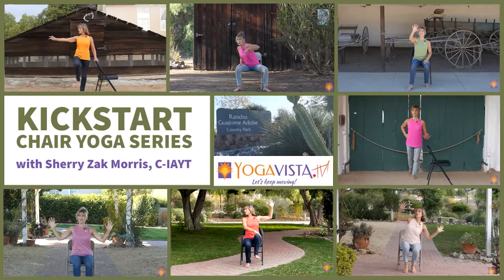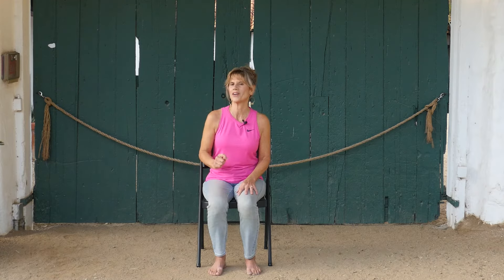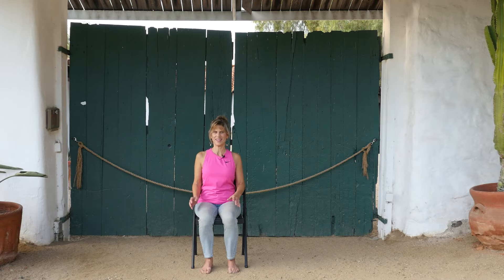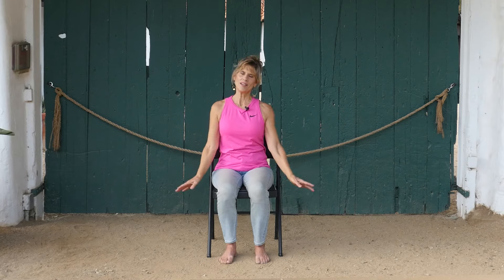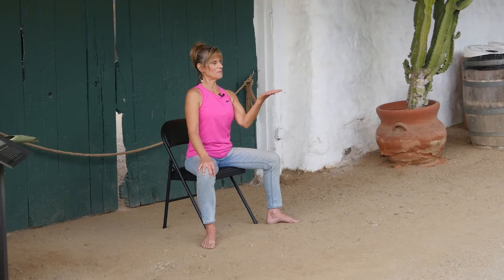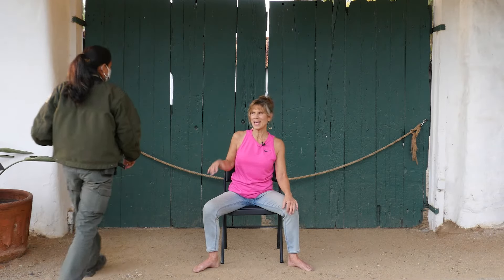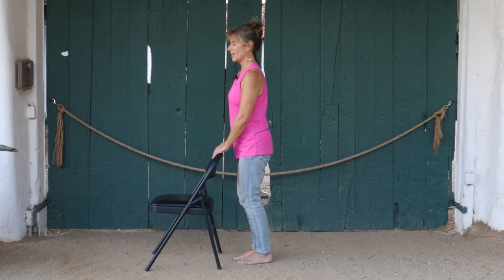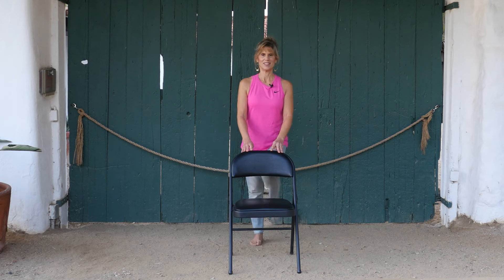Healthy Joints! Stretch and Move your Body - Kickstart Chair Yoga Therapy with Sherry Zak Morris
This class will get your joints moving from head to feet!  It kicks off our Kickstart Chair Yoga Therapy Series and is perfect for exploring your body's range of motion, flexibility and strength. We will focus on movement patterns that will help you tune-in to the places in your body where you need some help.  Remember to pace yourself, don't over-do it and come back often. I KNOW you will see an improvement the more often you practice this class with me!

*** RECOMMENDED for Beginners, those with physical limitations, chronic conditions, those in recovery or recuperation and/or have age-related degeneration.

Each of the 7 classes in this Kickstart Series focuses on areas we all want to strengthen and improve: Balance, Healthy Joints , Heart Health, Low Back Care, Strength, Posture and Memory & Coordination.  Always check in with your doctor before starting any exercise program.